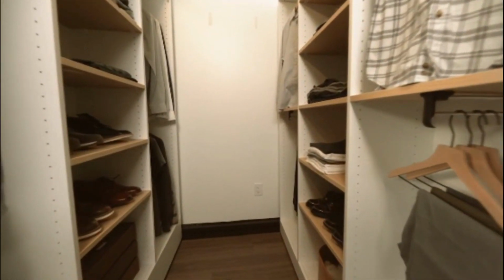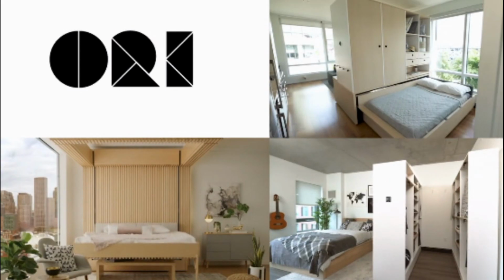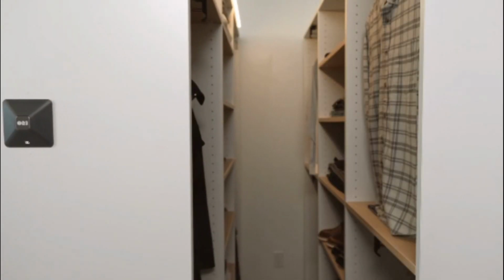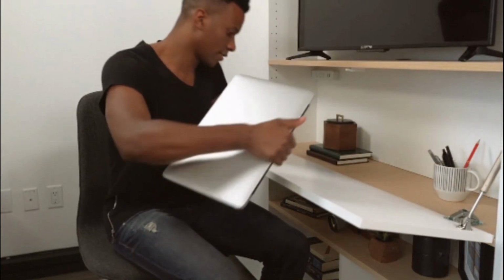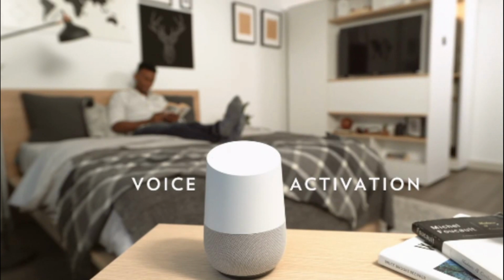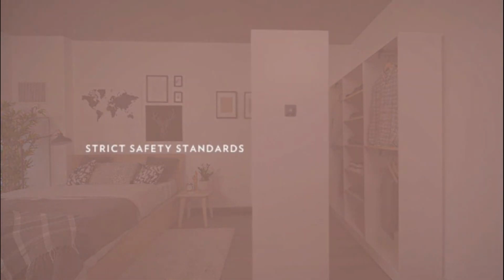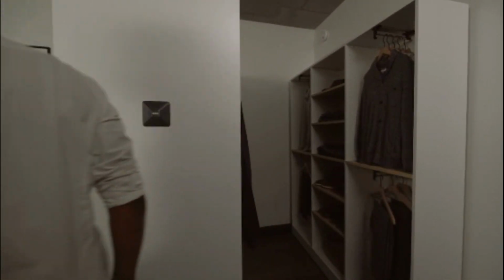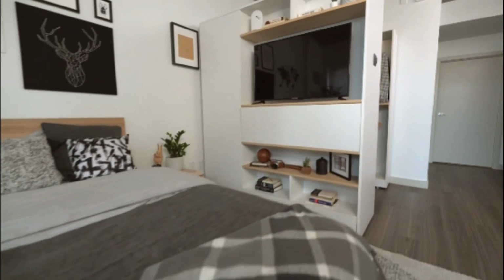Gizmo Hub | ORI POCKET: THE SPACE SAVING WALK-IN CLOSET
FOR MORE SPACE SAVING IDEAS, VISIT - ORILIVING.COM

| TAGS |
Kickstarter
Indiegogo
Kickbooster
Crowdfunding
Crowdfunding Sites
Kickstarter Crowdfunding
Indiegogo Crowdfunding
Kickstarter Projects
Indiegogo Projects
Kickstarter Campaigns
Indiegogo Campaigns
Latest Crowdfunding
Newest Crowdfunding
Crowdfunding Campaigns
Crowdfunding Projects
Newest Inventions
Latest Inventions
Newest Technology
Latest Technology
Newest Gadgets
Latest Gadgets